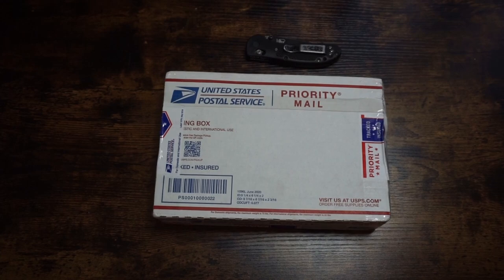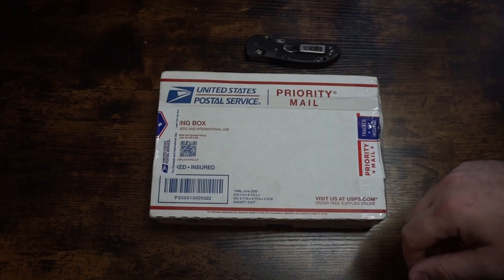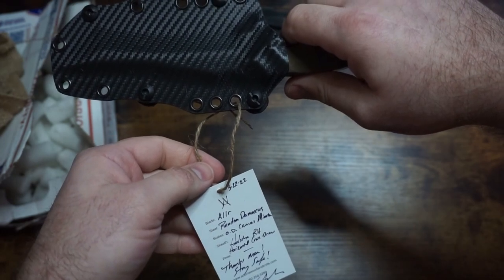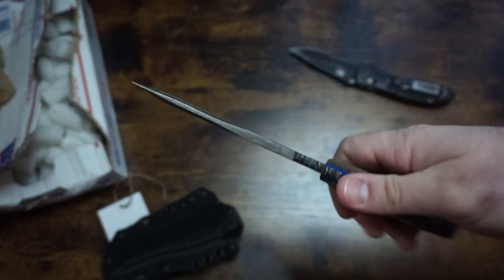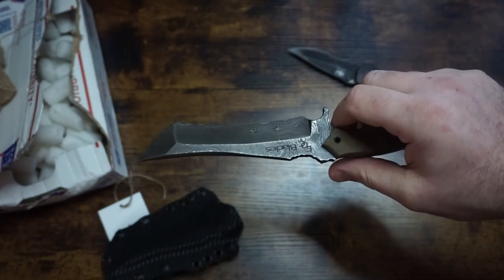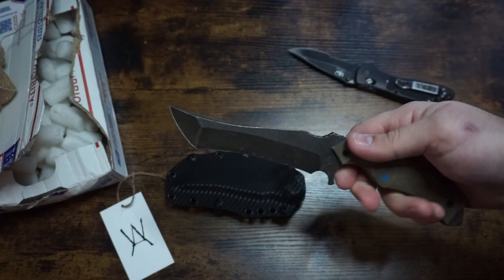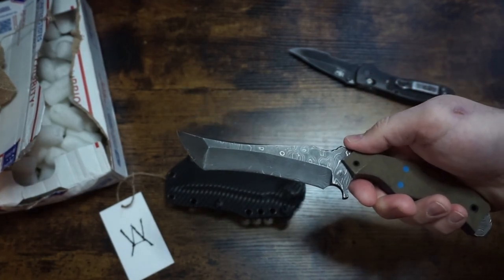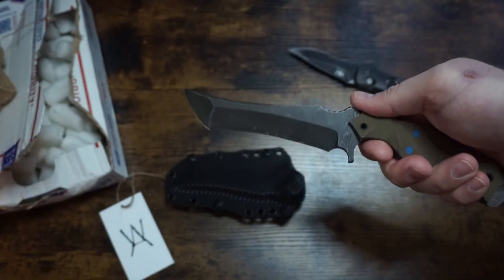Unboxing a Custom Adkins Wood&Knife Build. Is this the ULTIMATE KNIFE for EDC?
I finally got my Custom Build from Adkins Wood & Knife. Check it out for yourself, definitely worth the time and money. It not only looks amazing, but it feels great in the hand.